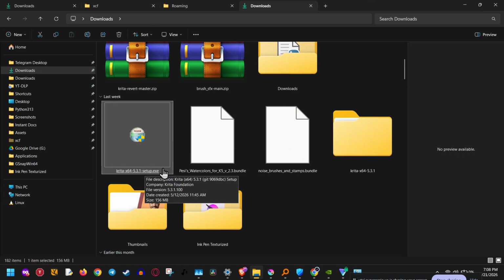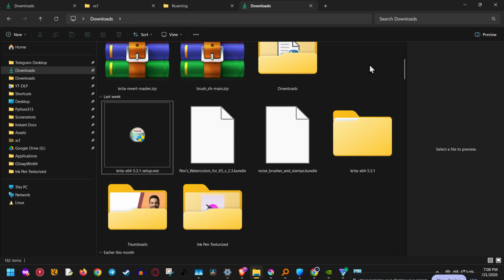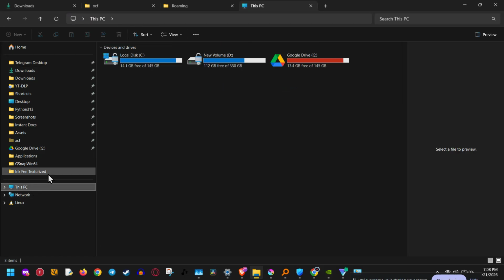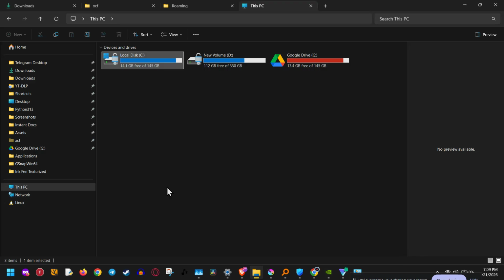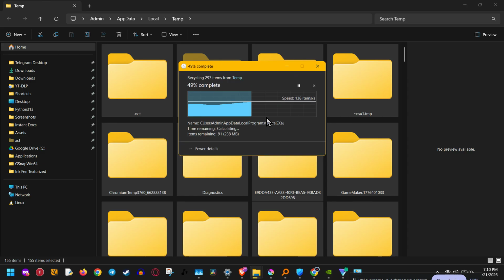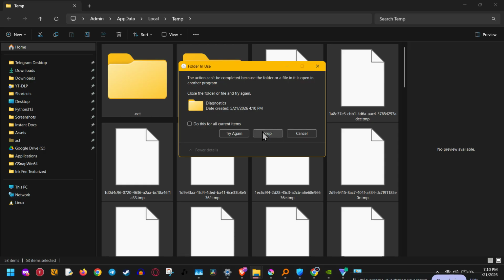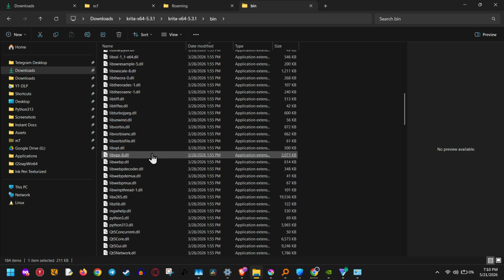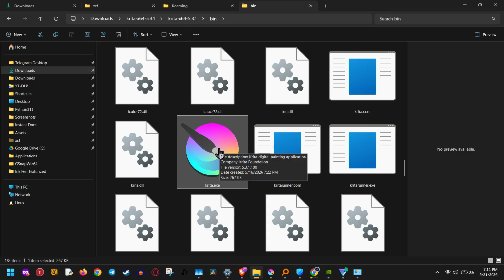Krita Extract Error Writing To File (Easy Fix Guide)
Learn how to fix the Krita extract error writing to file issue with simple step-by-step solutions. This guide covers admin mode, freeing C drive space, clearing temp files, and using the portable Krita version.

🕚Timestamps:
0:00 Intro
0:20 Run Krita Installer As Administrator
0:46 Free Up Space On C Drive
1:08 Clear Temporary Files Folder
1:47 Use Krita Portable Version
2:20 Recap And Final Tips

✍️What You'll Learn In This Video:
• How To Fix Krita Extract Error Writing To File
• How To Run The Krita Installer As Administrator
• How To Free Up Space On The C Drive For Installation
• How To Clear Temporary Files Using %temp%
• How To Use The Krita Portable Version Instead Of The Installer

💡Pro Tips:
• Restart your PC before reinstalling Krita if the error keeps coming back
• Close background apps before clearing temp files so Windows can release locked files
• Always download Krita from the official website to avoid corrupted installers
• If the installer still fails, try saving the setup file directly to your desktop and rerun it from there